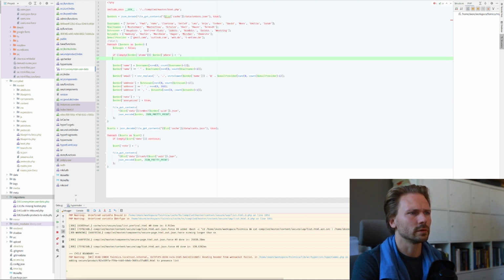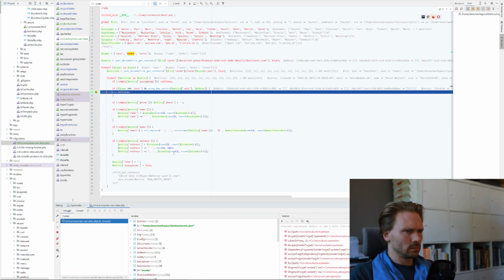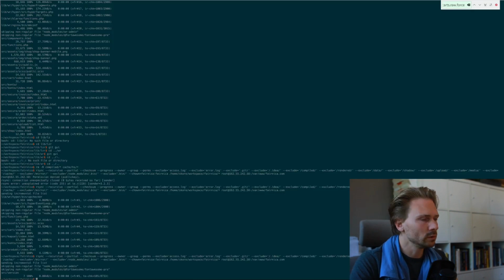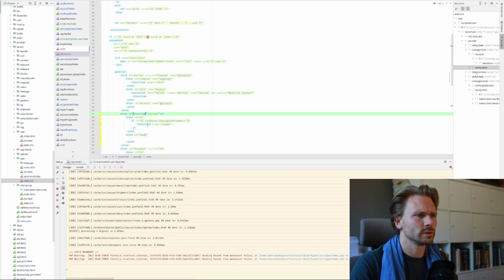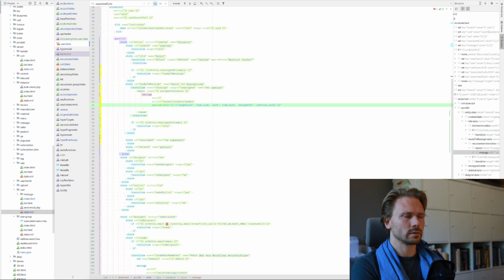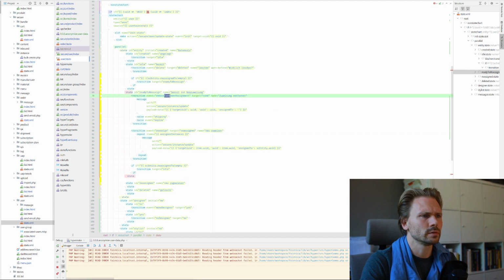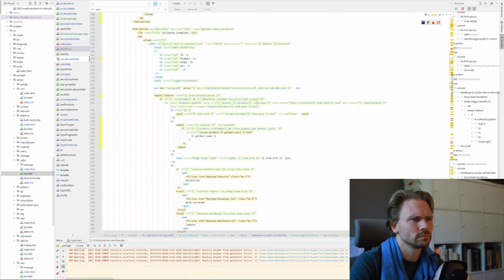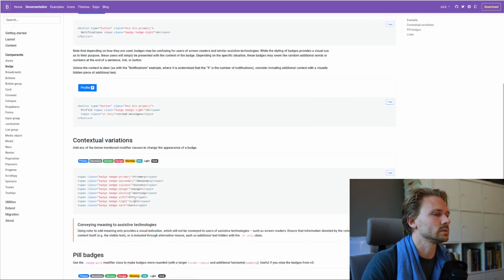The Secret Code To CODING. Yours, For Free... Really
Are you ready to unlock the secret code to coding? It's easier than you think! In this video, I'm going to show you how to get started coding and become a pro in no time. Learn the basics of coding in minutes and discover why so many people are turning to this amazing skill. Get ready to revolutionize your life with this free resource!